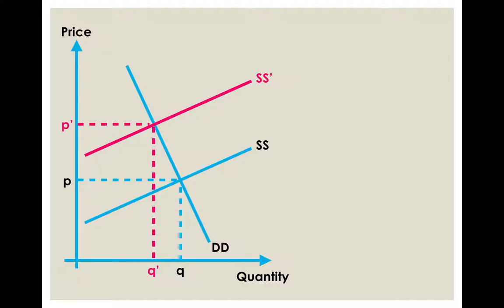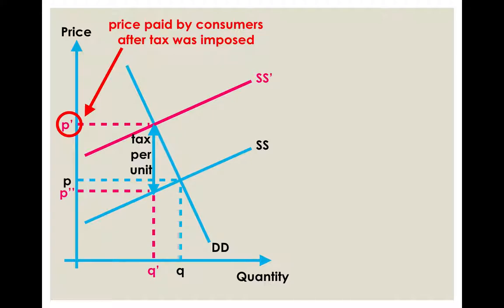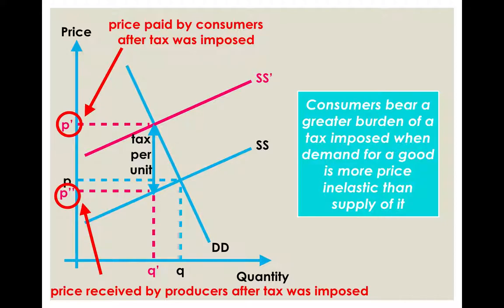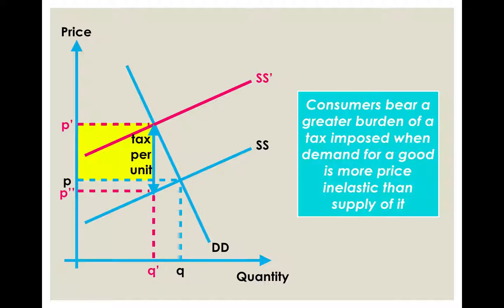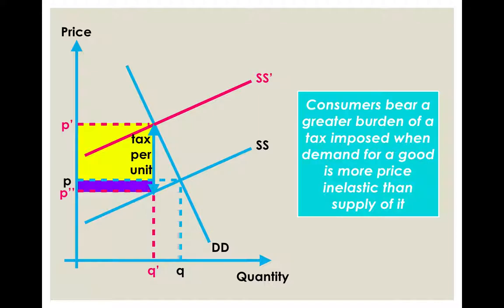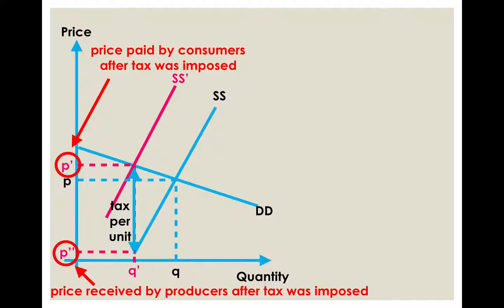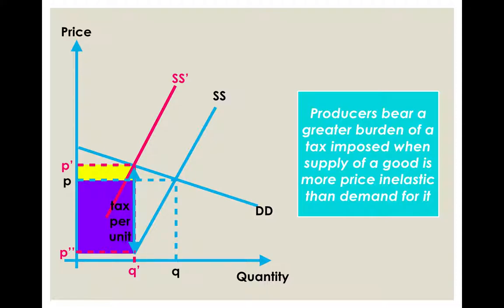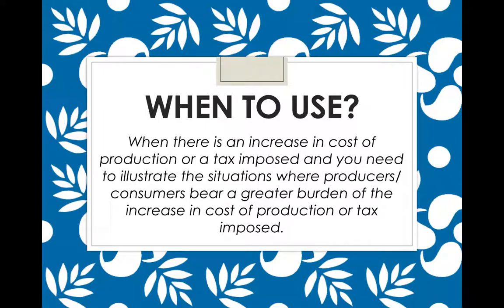Diagram Drawing Edition II: Demand, Supply and Elasticity - Tax Incidence